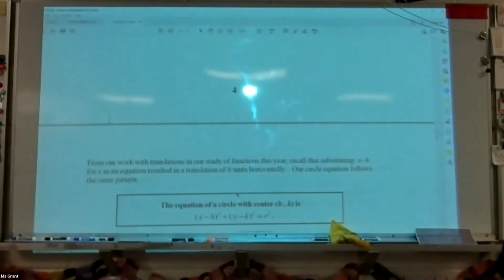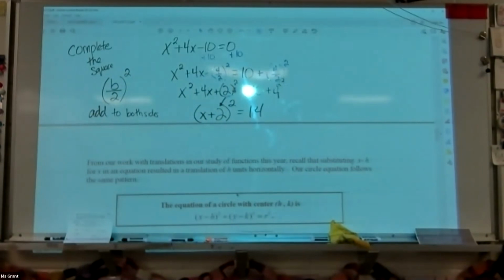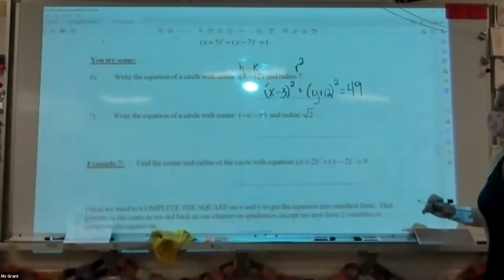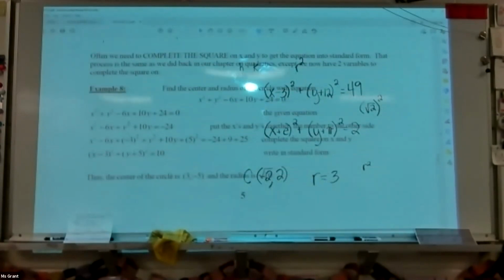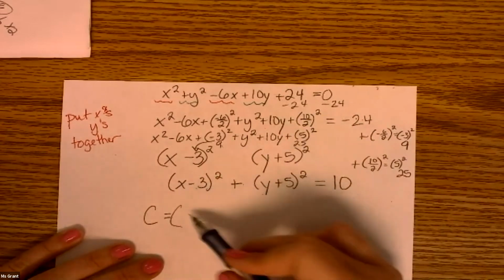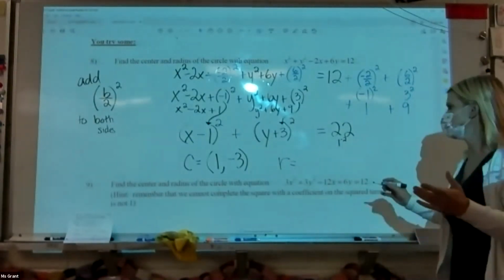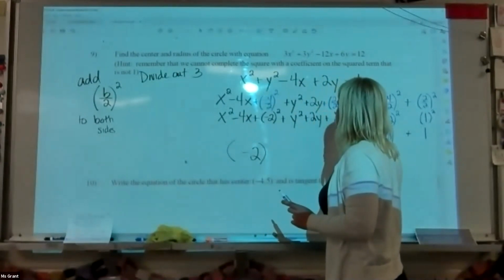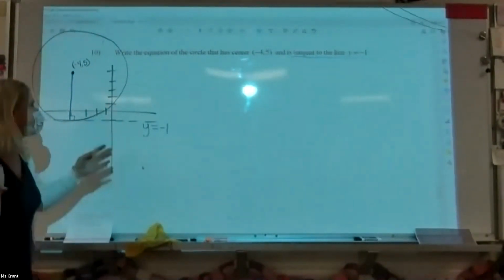Circles with Center (H,K)